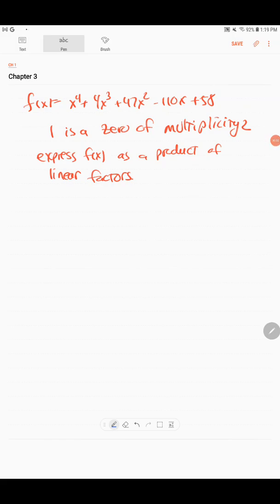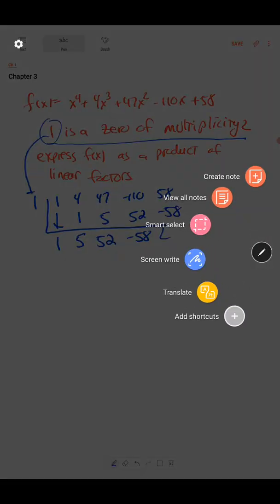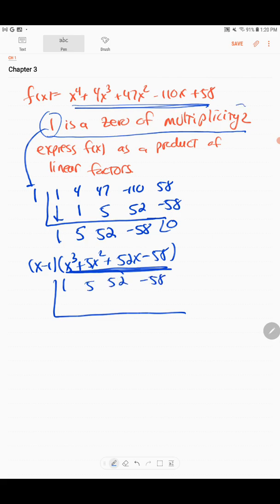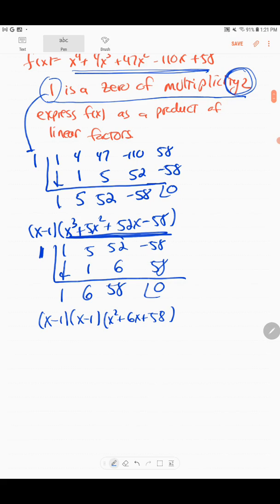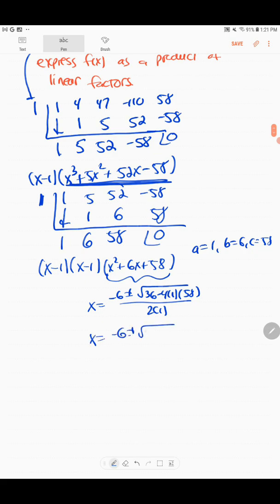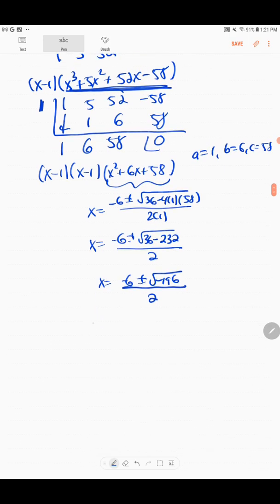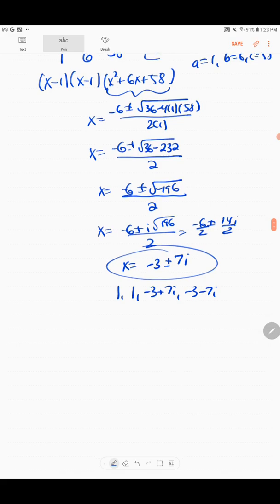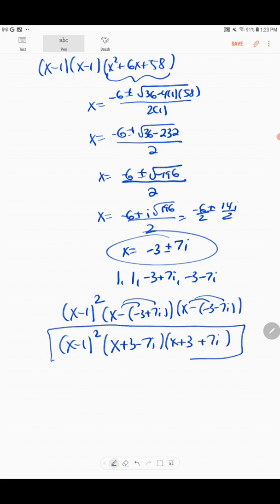factir 4th degree polynomial